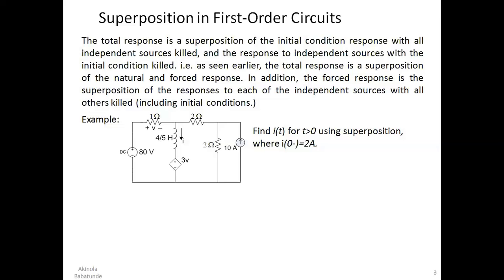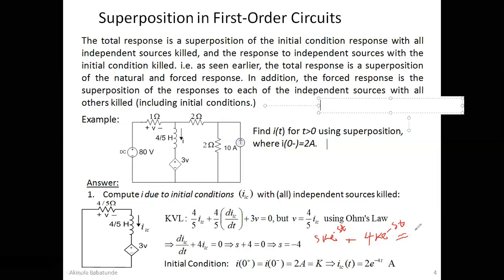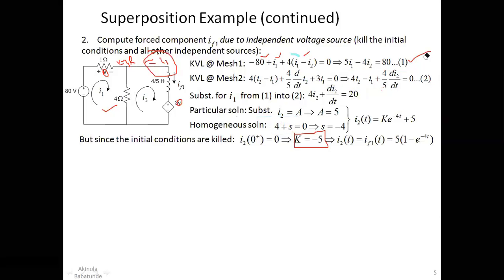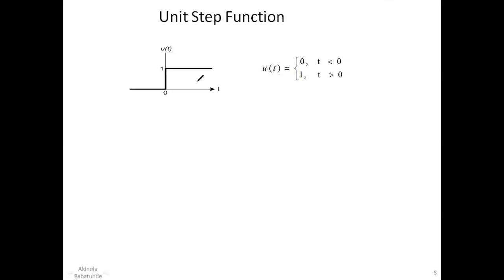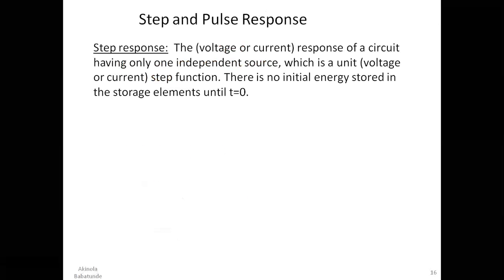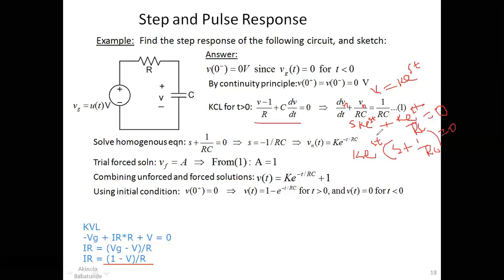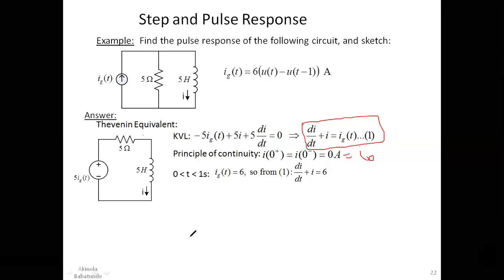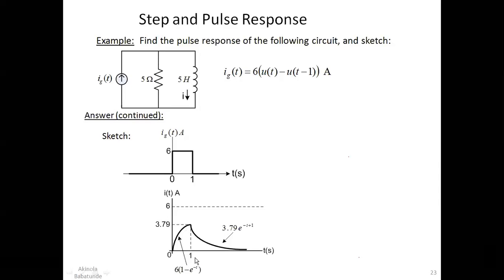First-Order Circuits 2